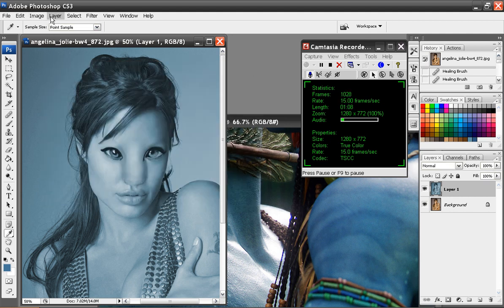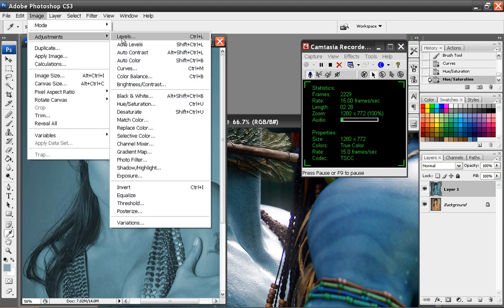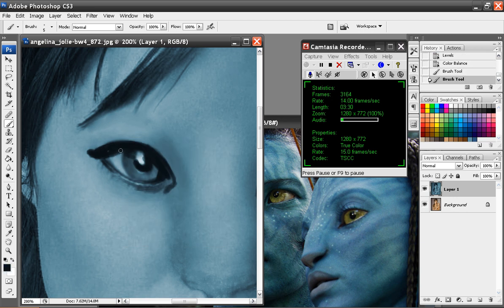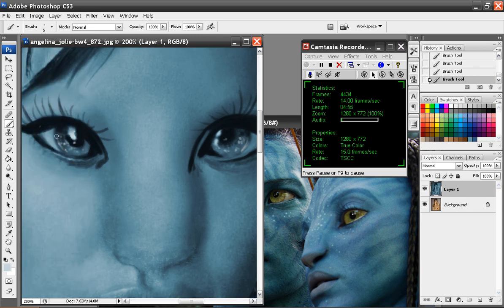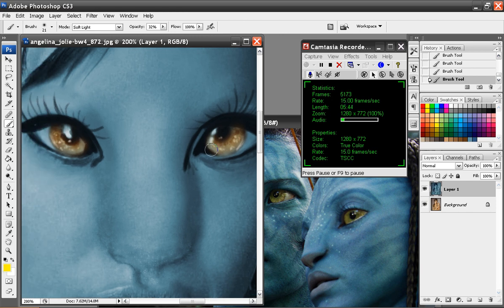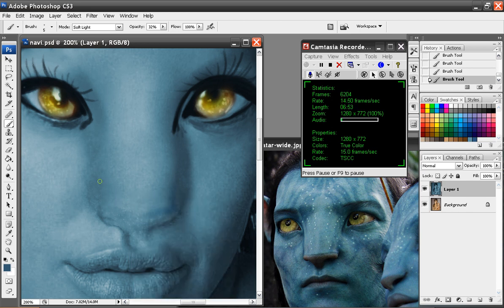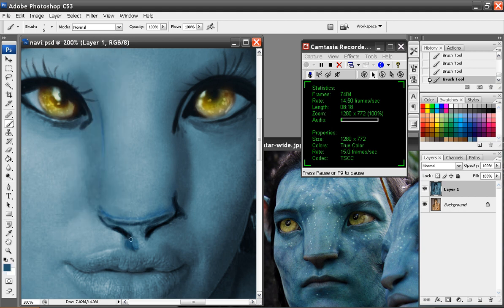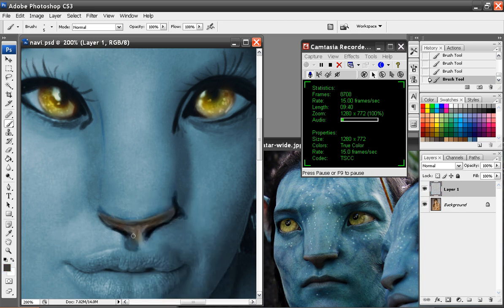3-9 Photoshop Lesson - Angelina Jolie becomes Na'vi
Sorry, but too many people complained about this tutorial, so go to the Jessica Alba one.

It is also linked in the video reponse.